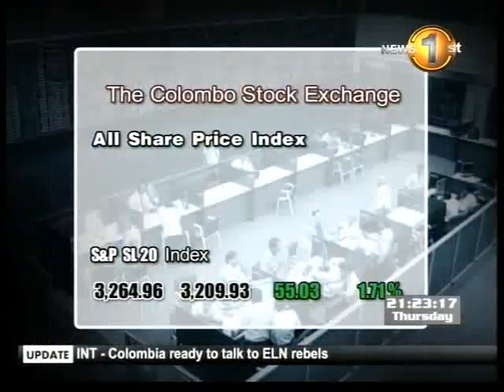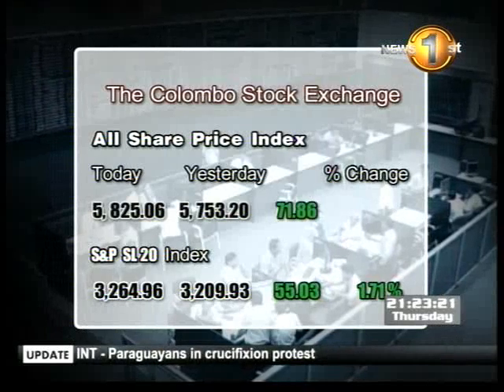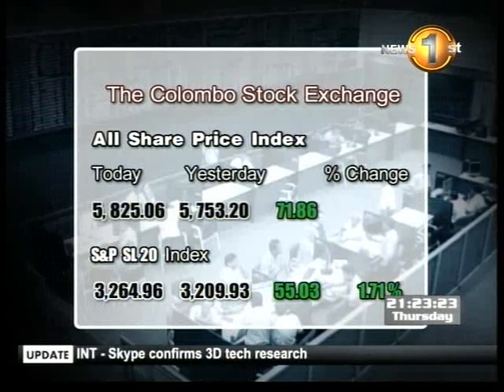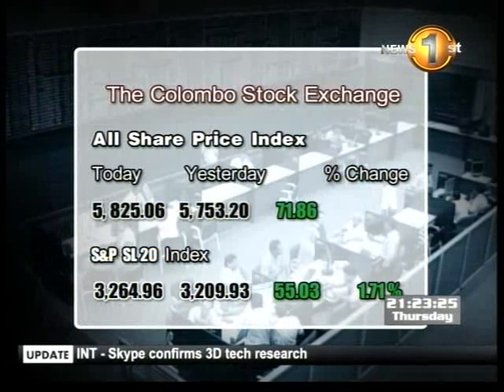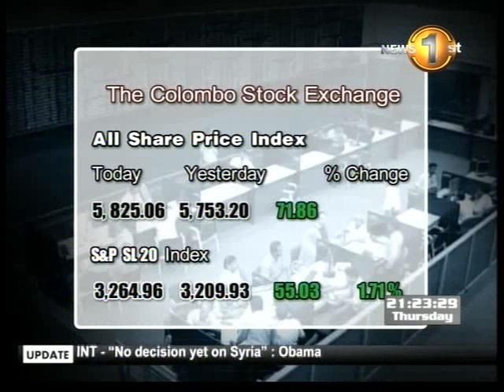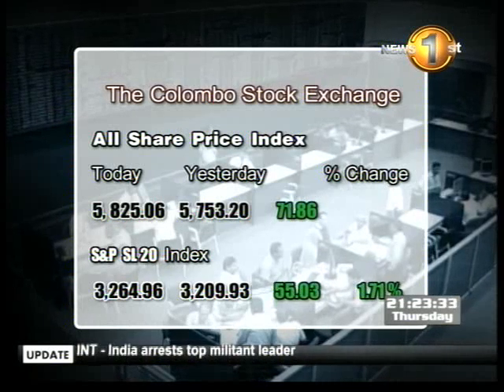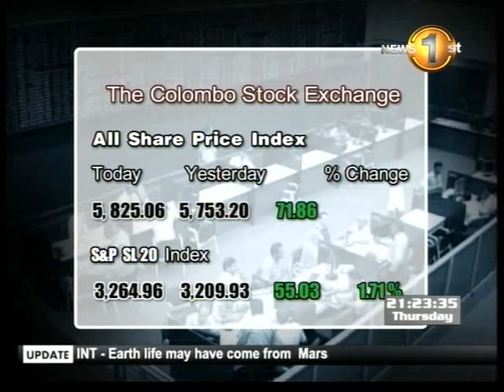9 00pm prime time news mtv 29th August 2013 part 02